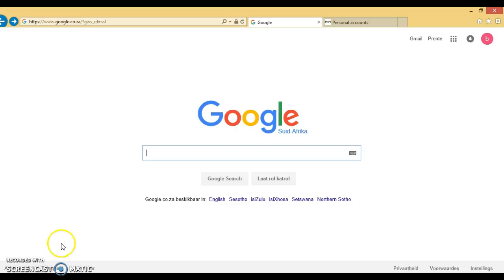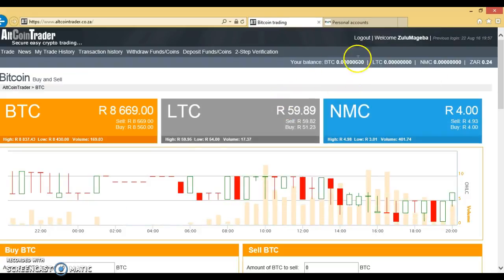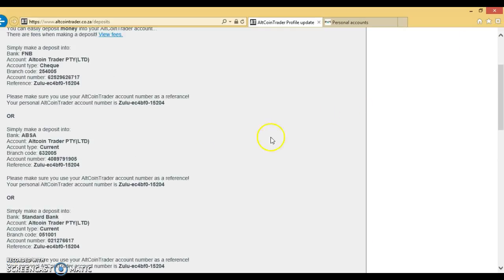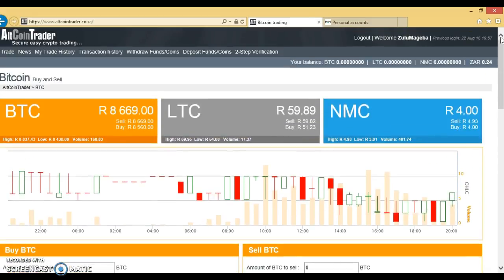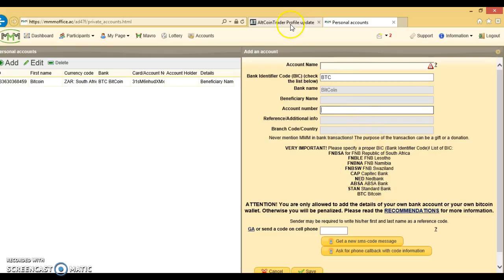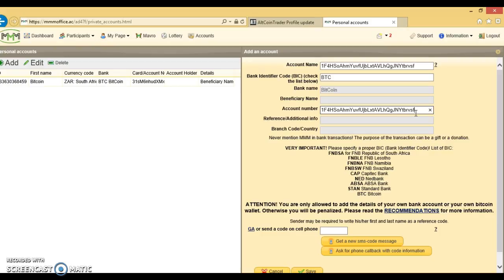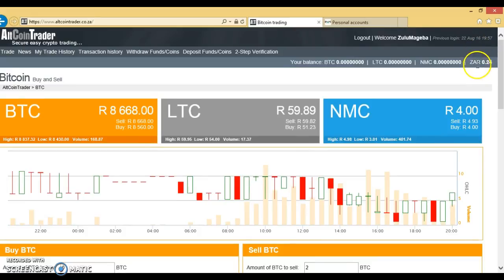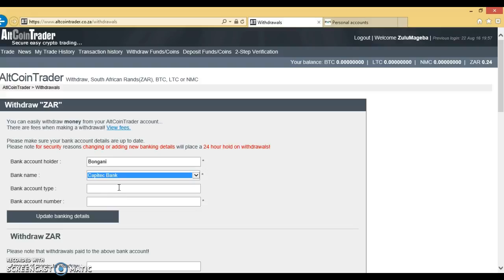MMM bitcoin account creation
steps to take when creating a bitcoin account for MMM